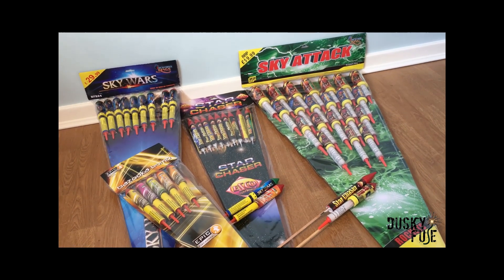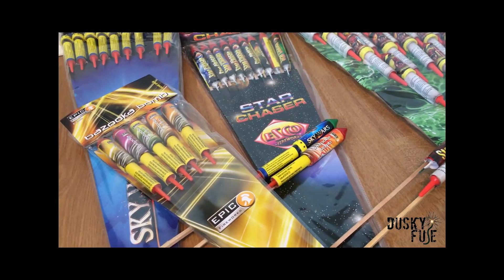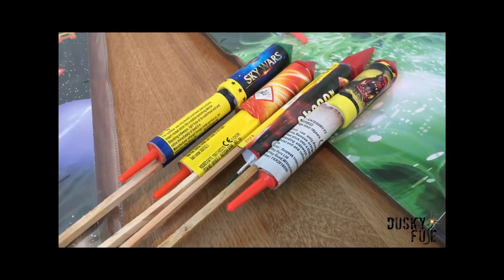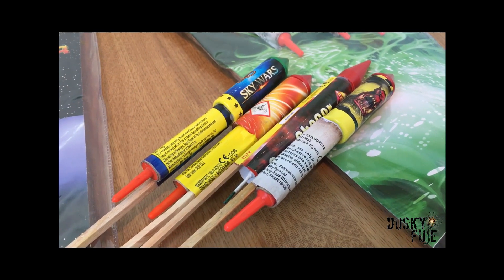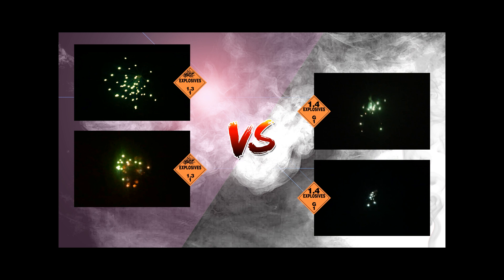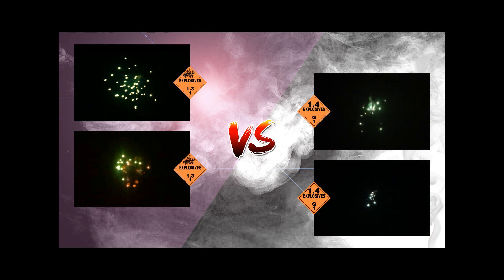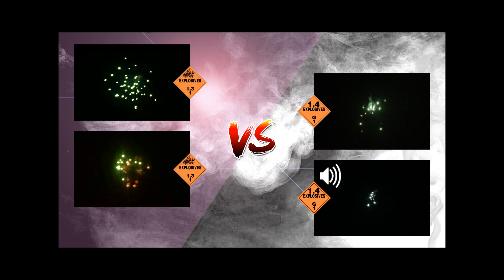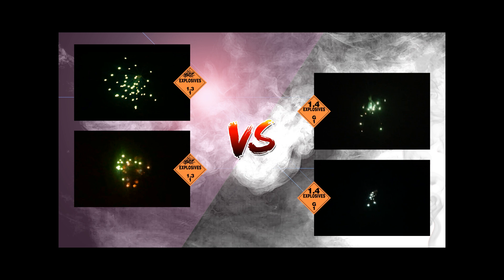Cheap Rocket Experiment - 1.3g VS 1.4g!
In this video I compare the differences between 1.3g and 1.4g firework hazard types in relation to inexpensive rockets. The results show why you should never buy 1.4g rockets if you are seeking value for money. Test rockets include Firework King's Sky Wars and Sky Attack, Epic's Bazooka Bomb and Esco's Star Chaser.